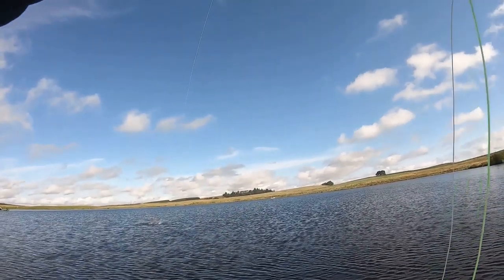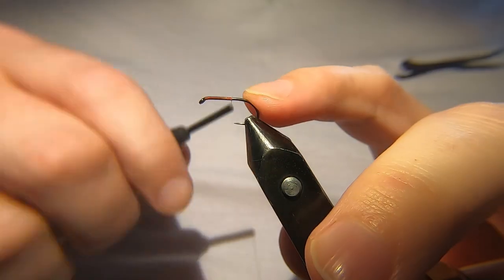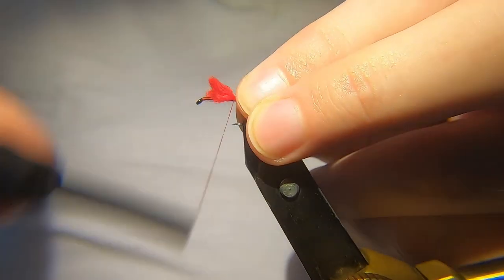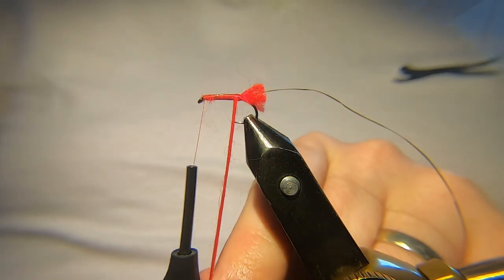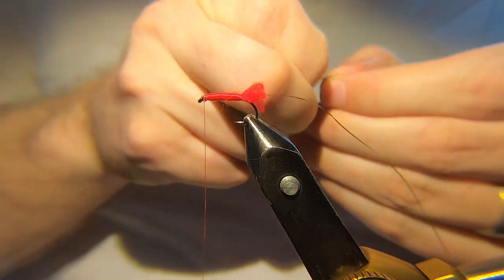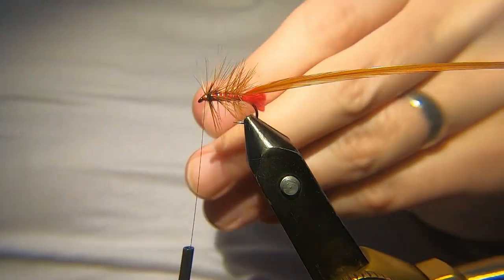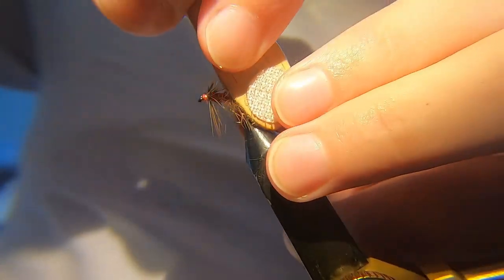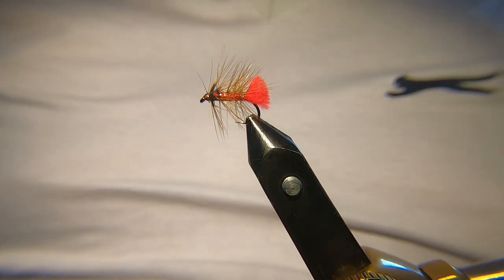How To Tie The Soldier Palmer By Danny Leitch - 1080p HD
Here is my take on the Soldier Palmer.  Exactly as I was shown how to tie it 20+ years ago.

If you enjoyed the video why not give it a go yourself.